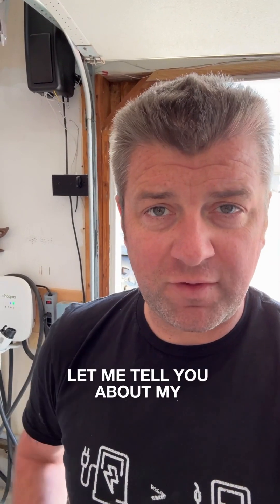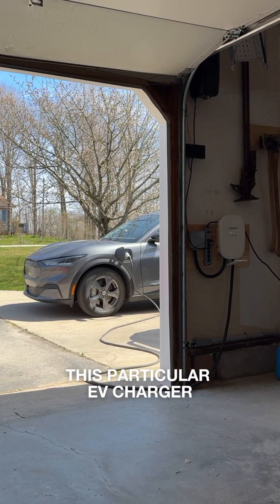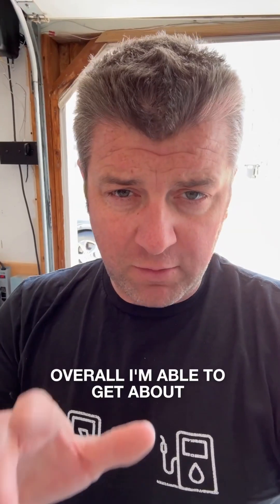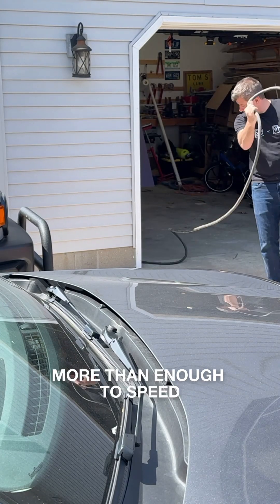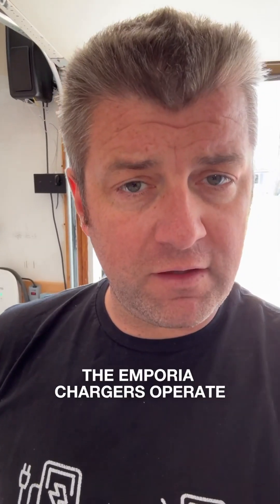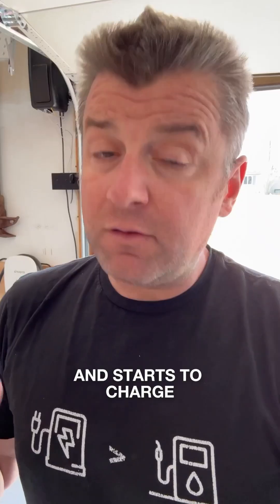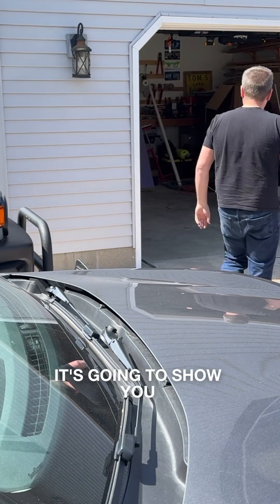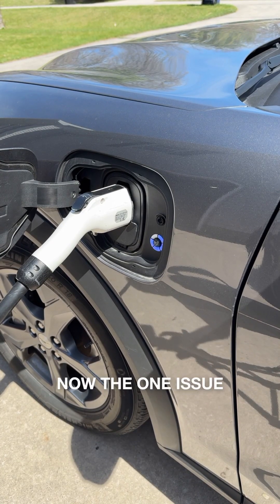Unlocking the Power: Explore the Emporia EV Charger with EV Universe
Learn all about its features, operation, and one minor hiccup.

Watch now to supercharge your EV experience!